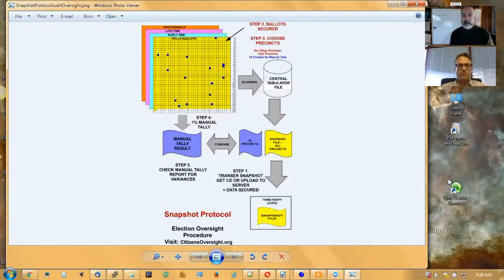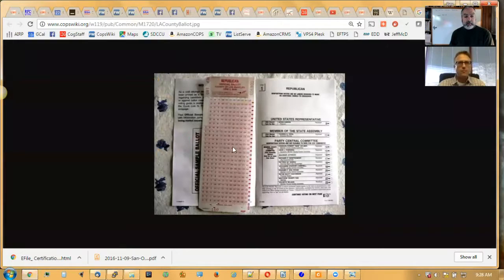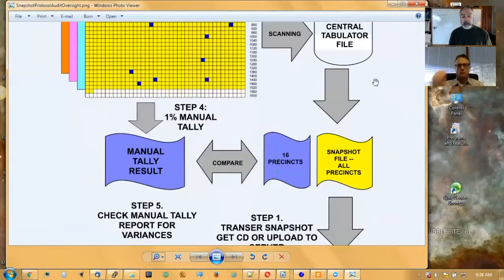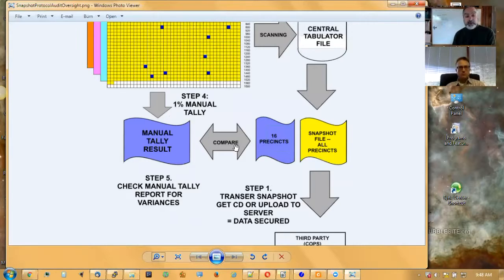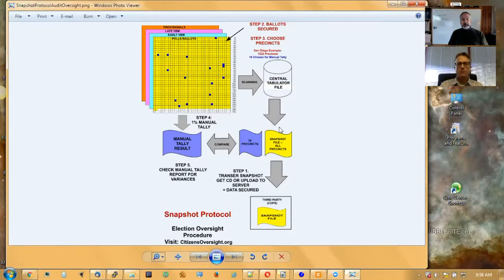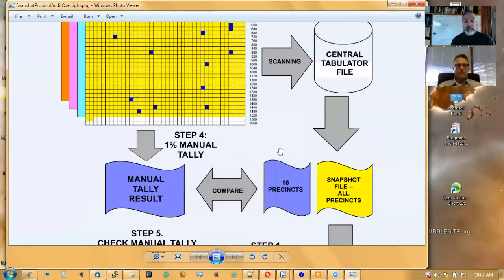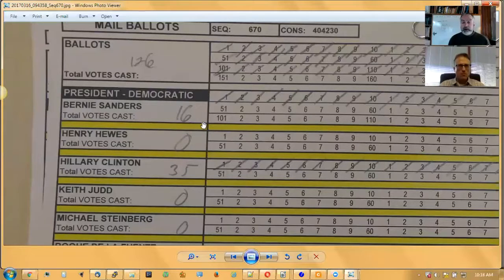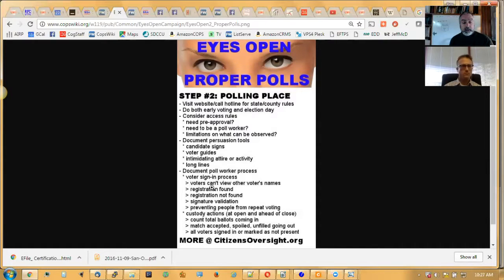M1746 Snapshot Protocol for Los Angeles 2017 04 election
Ray Lutz presents an updated overview of the Snapshot Protocol when applied to Los Angeles County election coming up in April, 2017